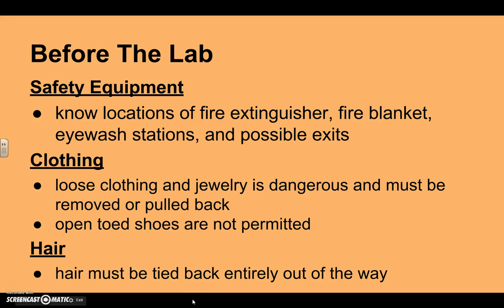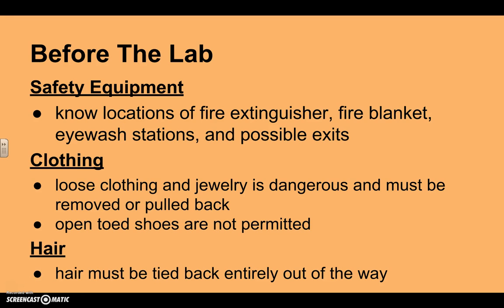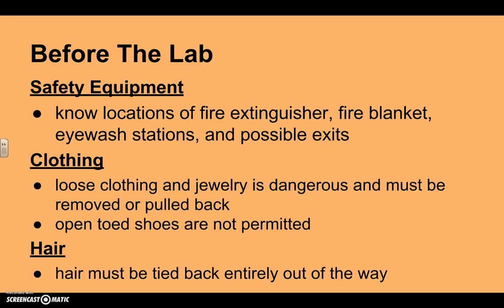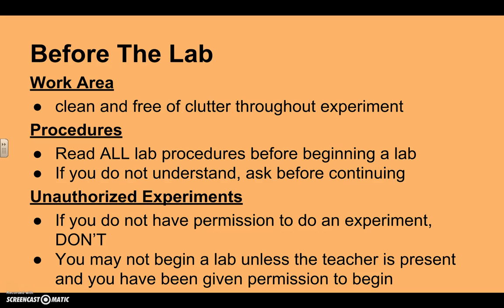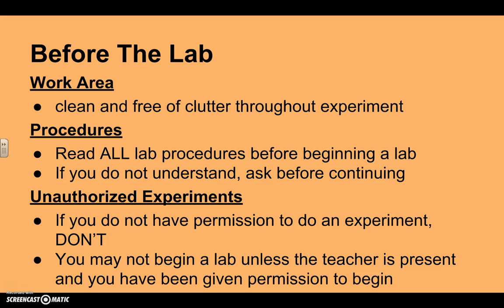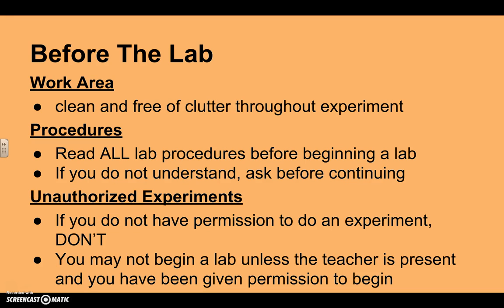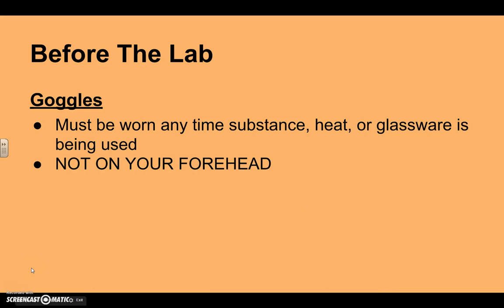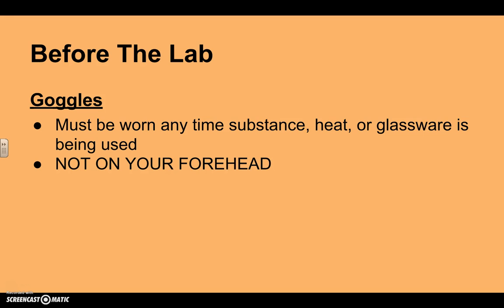Before The Lab - 1